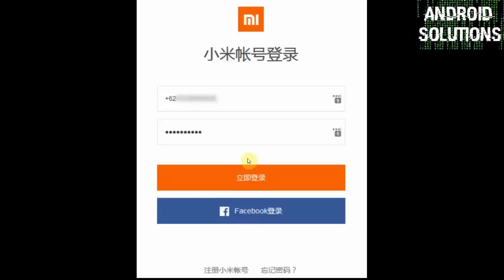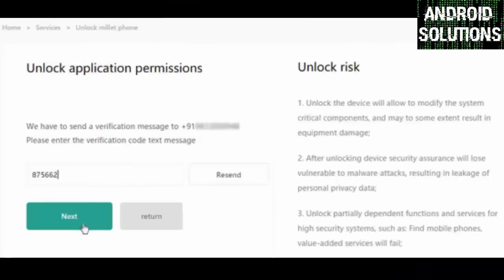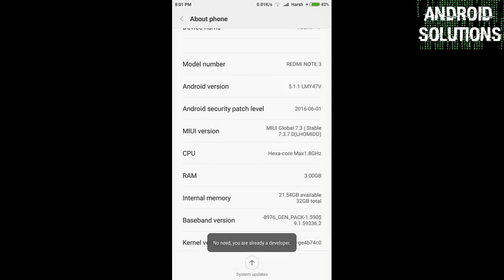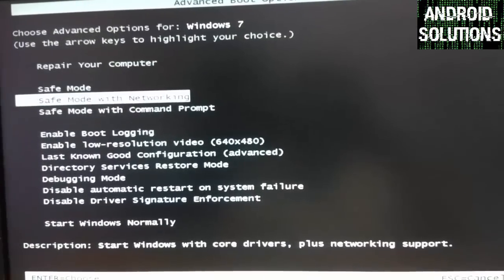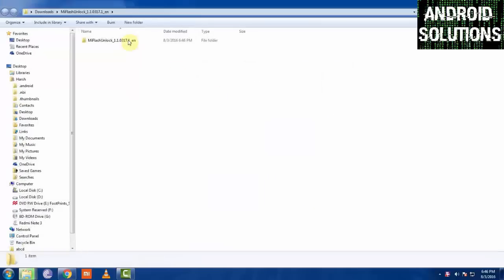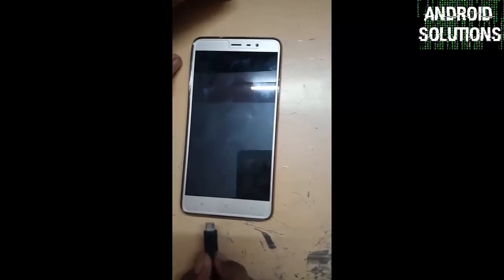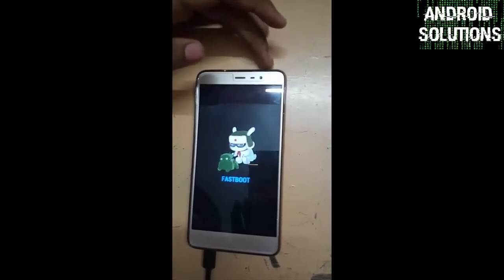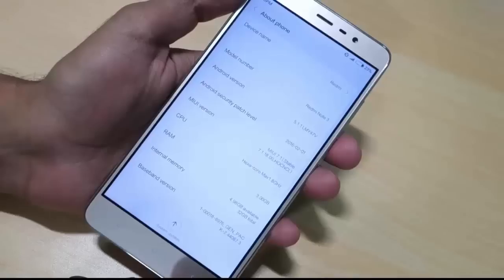How To Unlock Redmi Note 3 Bootloader|Stuck at 50%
PART 1 : ReqUired FOR UNLOCK PERMISSION

Step 1 – Open up your favorite web browser in your computer (Chrome is recommended) then go to this url

Step 2 – You’ll see the official page of “Unlock Your Mi Device”. Now simply click on the blue “Unlock Now” Button in the middle of the page.

Step 3 – You’ll see a login page in the next page which is in Chinese. If you use Google Chrome to open the page, then you can simply use its built-in Google Translate feature.

Step 4 – Once logged in, you’ll see the Unlock Application Permissions page

Step 5 – Now simply fill in all required fields then click on that green Apply Immediately button.

p.s: Type in your reason to unlock your device in Chinese language. Use Google Translate for that. Also, make sure that the characters are not more than 10 Chinese character. Quick template for the reason:

我的手机是砖砌在启动循环模式。请批准我的请求开锁。which translates to “My phone is bricked in boot loop mode. Please approve my unlocking request.” in English.

Step 6 – In the next page, you’ll need to enter a verification code sent to you via SMS. Check your phone for any SMS verification sent by Xiaomi server. The code is usually valid for only 5 minutes so you need to enter it immediately.

Step 7 – Once you have submitted the 6 digits code, you’ll then be redirected to another page saying that from the point toward all you need to do is just waiting for Xiaomi Developers to review and approve your application. Once approved, you’ll get another SMS which normally arrives between 3 to 21 days. The approval process is manual so just be patient on this.

BOOTLOADER UNLOCKING POROCESS
 Step 1 – On your device, please login to your Mi account.

Step 2 – Put / reboot your device into bootloader mode. To do that, simply turn off your device, press the Power button and Volume down ( – ) button at the same time.

Step 3 – On your computer, open MiFlash Unlock tool you’ve just installed. Click on the Agree button when asked.

Step 4 – Login to MiFlash Unlock tool with the same Mi Account

 Step 5 – Now connect your phone to computer using its USB cable.

Step 6 – Once your phone is connected, the Unlock button will become active. Next, simply click on the Unlock button to start the process. The unlock process will take about 10 – 15 seconds to complete. That’s all.

After unlocking your phone’s bootloader, you’ll be able to flash Fastboot ROM or custom ROM. Enjoy

PS -- GUYS PLZ MAKE SURE TO DISABLE DRIVER SIGNATURE ENFORCEMENT IF YOUR REDMI NOTE 3 UNLOCKING PROCESS STUCK AT 50%. CZ ONLY AFTER THAT UR PC WILL TAKE UP THE USB DEBBUGING GIVEM BY YOUR DEVICE!!

IF U WANT ME TO MAKE A PARTICULAR VIDEO ON ANY PARTICULAR TOPIC...U CAN REQUEST ME..!!